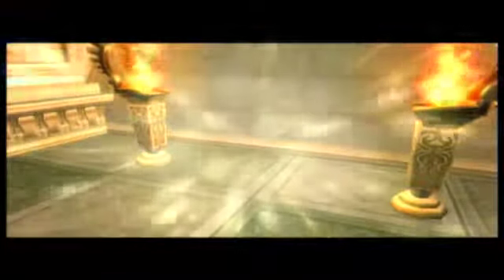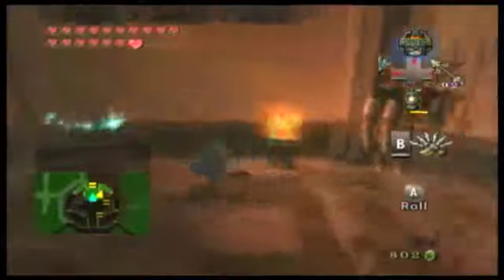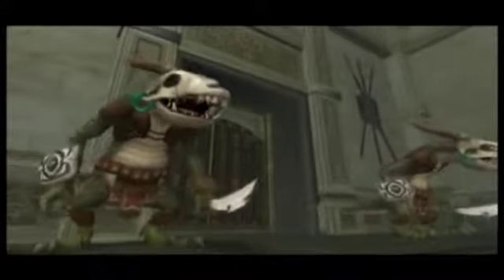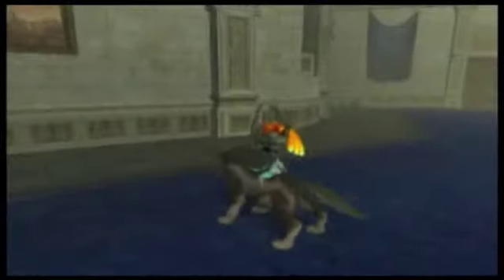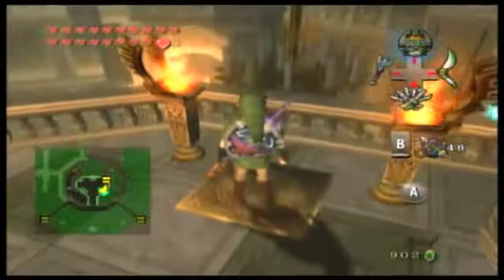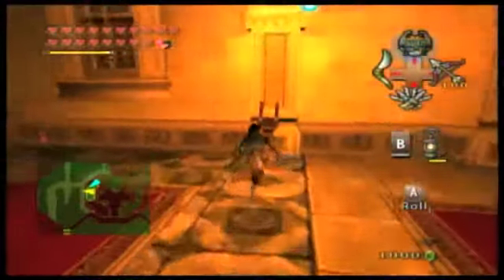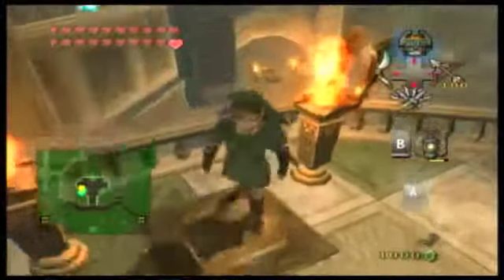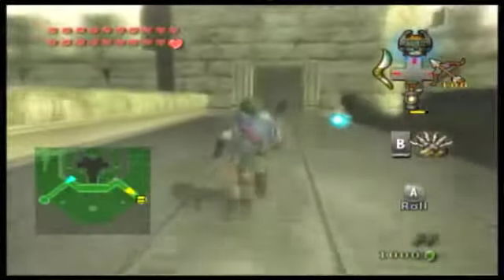The Legend of Zelda: Twilight Princess Part 58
Episode 58: Storming Hyrule Castle